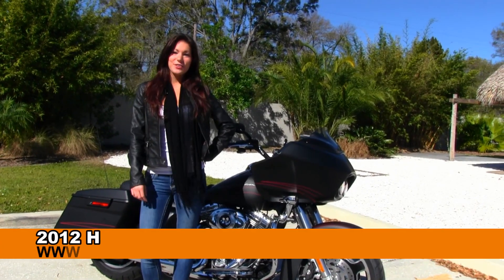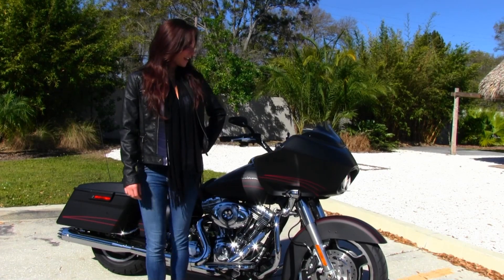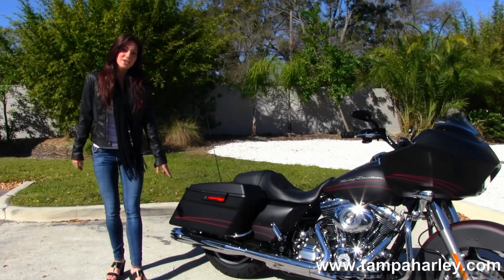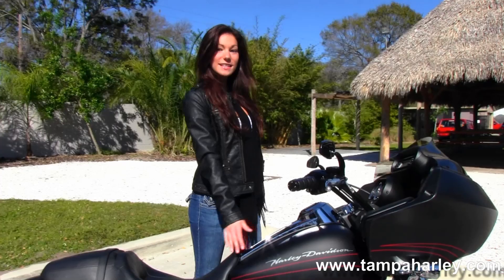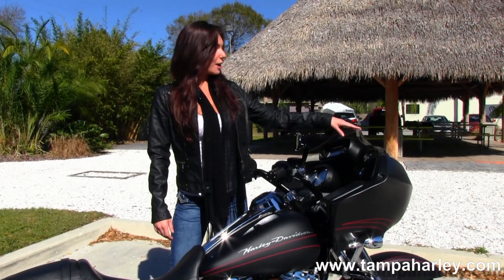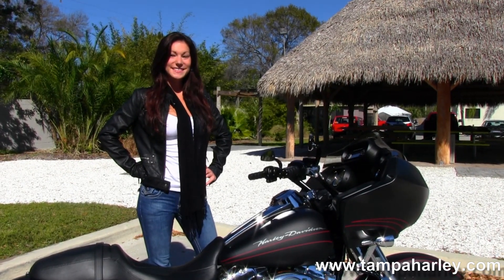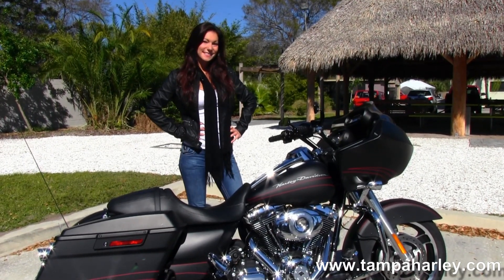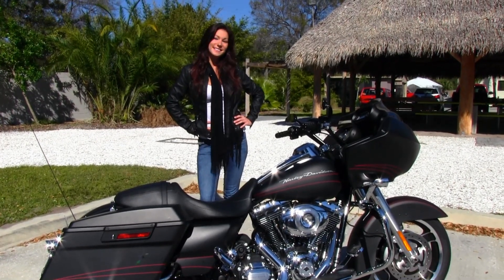Harley Davidson Motorcycles for sale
Used 2012 Harley-Davidson FLTRX Road Glide Custom in Black Denim for sale.

Featuring: RC Xhaust, Klock Werks windshield, upgraded grips and mirrors 825 Miles

Stock# G13103B